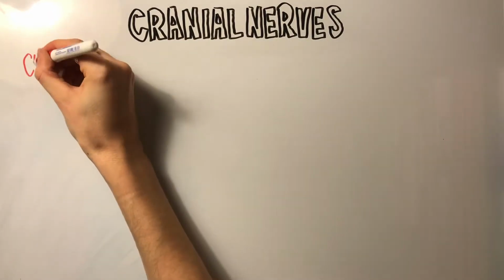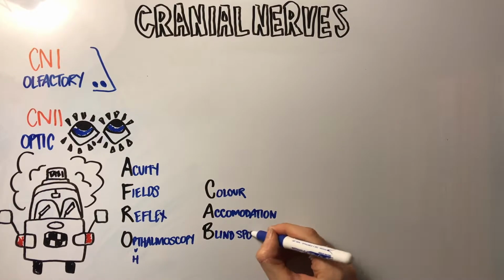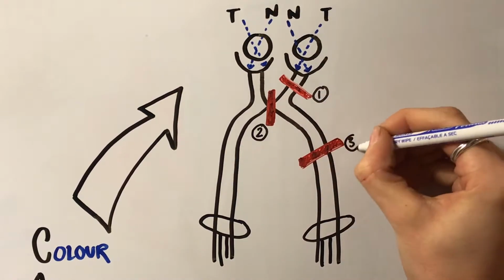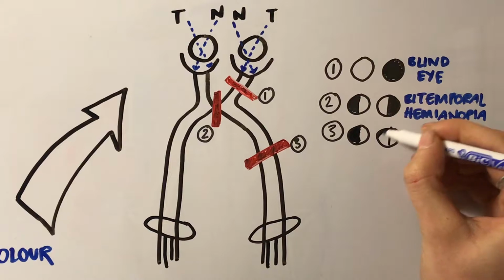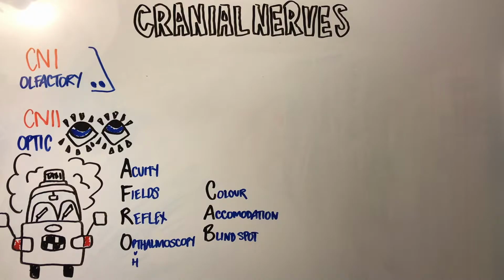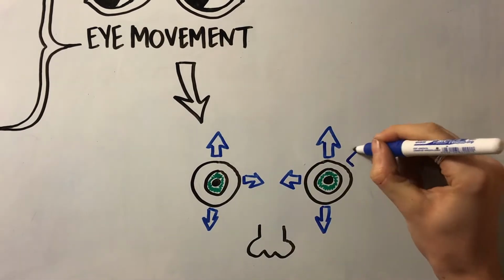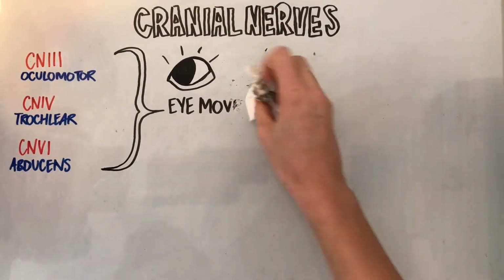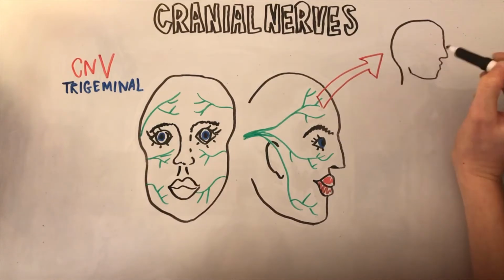Doctors as Teachers Cranial Nerves Tutorial (Cranial Nerves 1 - 6)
Doctors as Teachers SSU
Cranial Nerves Tutorial